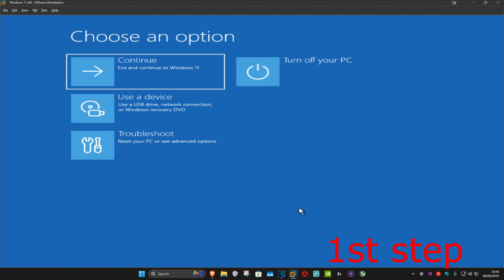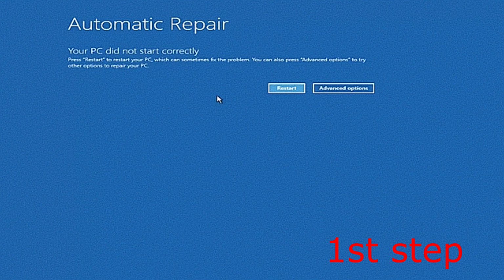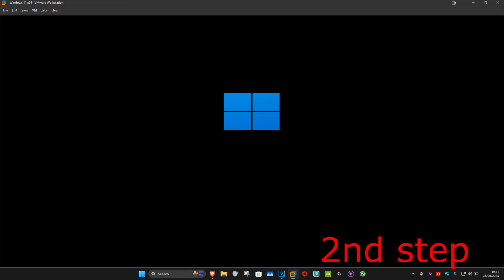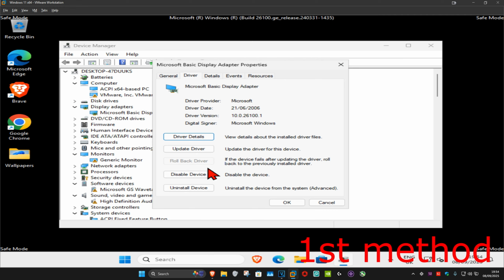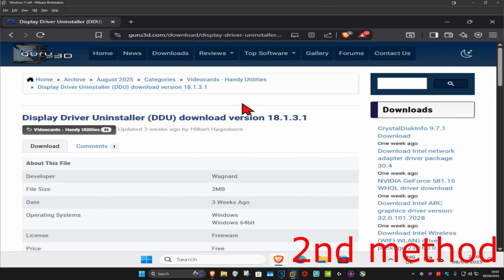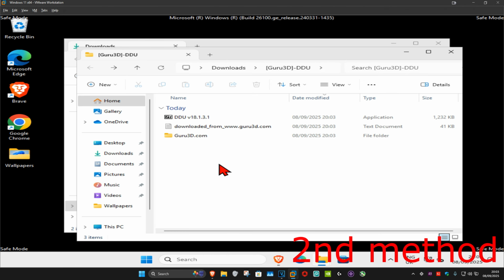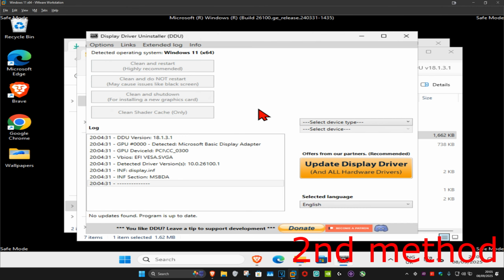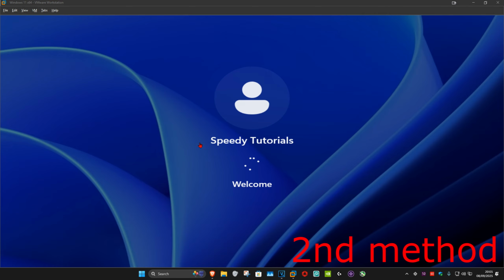How To Fix Black Screen After Updating NVIDIA or AMD Driver in Windows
In this tutorial, I'll show you how to fix the black screen issue that can occur after updating your NVIDIA driver in Windows. Follow these steps to resolve the problem and get your display working again. This also works for AMD

Issues addressed in this tutorial:

Black screen after updating NVIDIA drivers
Fixing display issues in Windows after driver update
Resolving GPU-related black screen problems